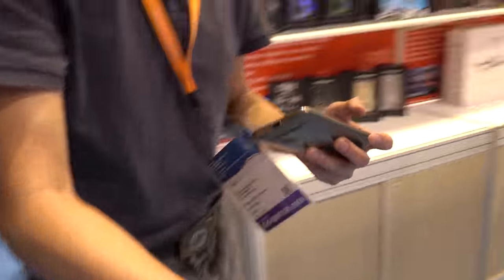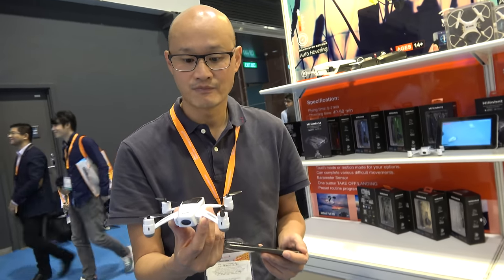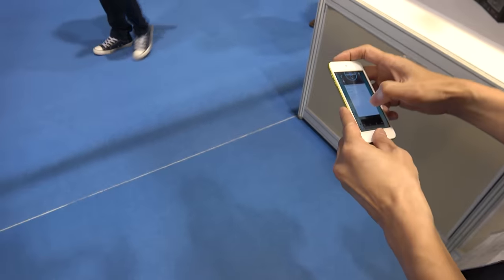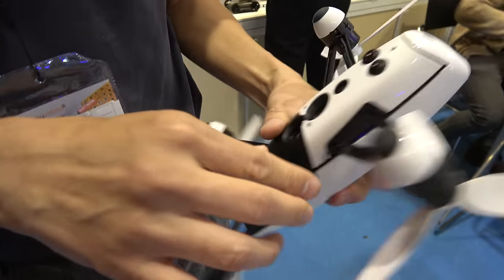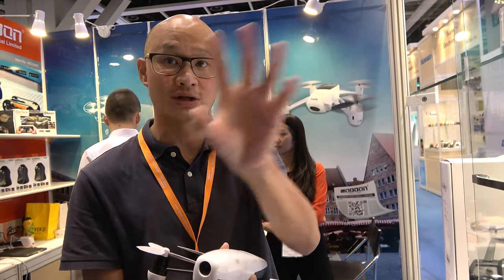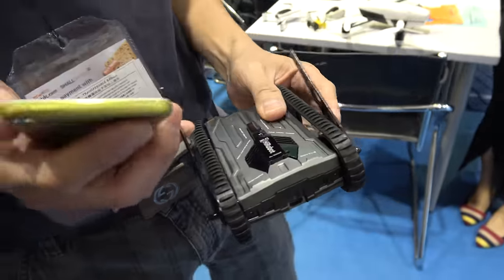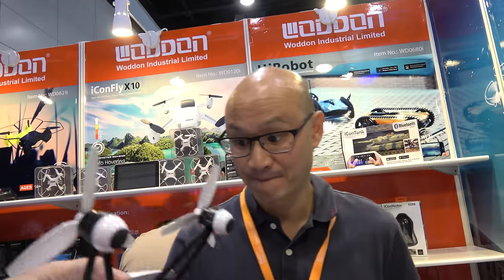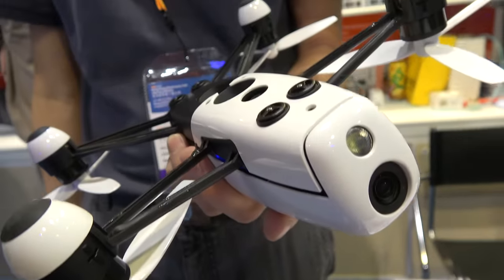Woddon iConFly Remote Controlled Quadcopter and Vehicles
Woddon Toys makes the iConFly remote control;ed quadcopters which are controlled over wifi with Android or iOS devices. The quadcopters can be controlled with onscreen controls or motion sensing. Some models have built in cameras for things like live video recording. The larger white model sells for 399 USD, the smaller white model sells for 149 USD and the small yellow model sells 39 USD. Woddon also sells the HiRobot remote controlled vehicle for 149 USD.